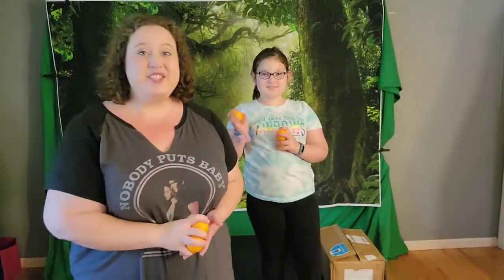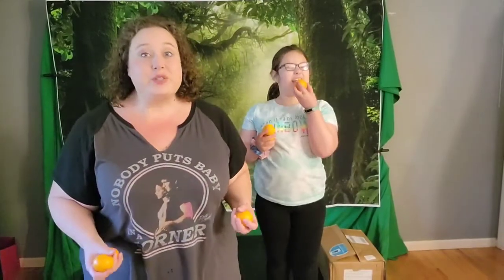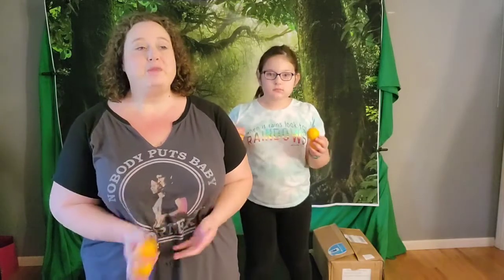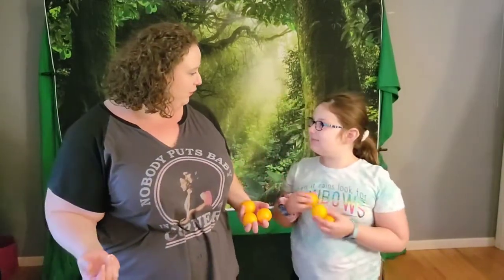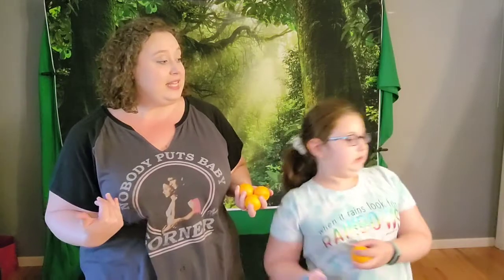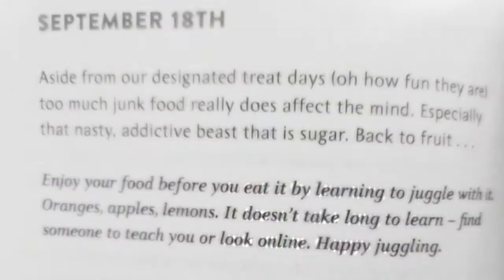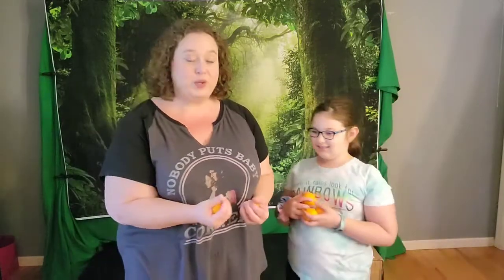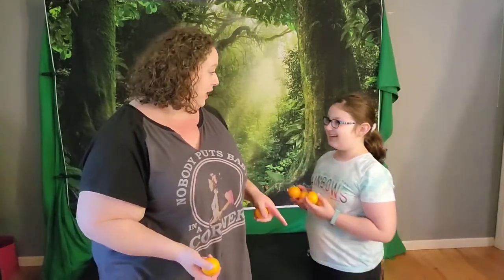Daily Dose of Such Fun - Juggling!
Today's assignment from Miranda Hart's book Miranda's Daily Dose of Such Fun is to juggle! Violet and I tried... emphasis on tried! Such fun!